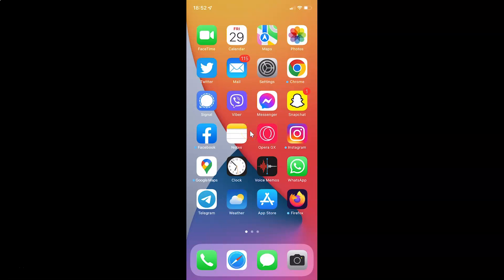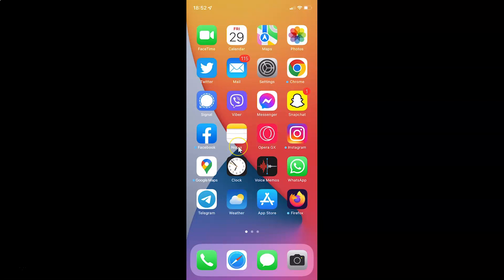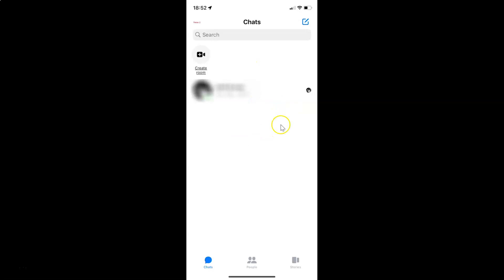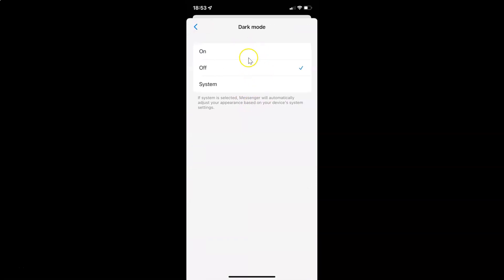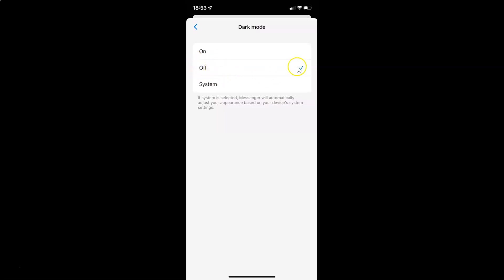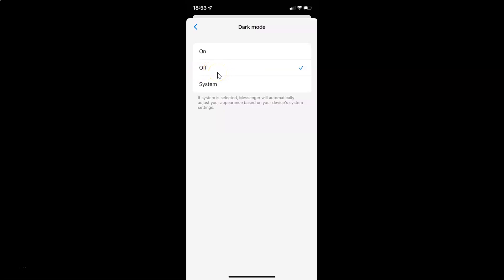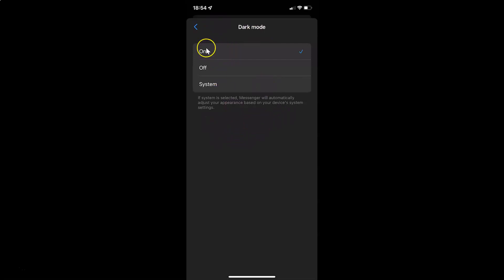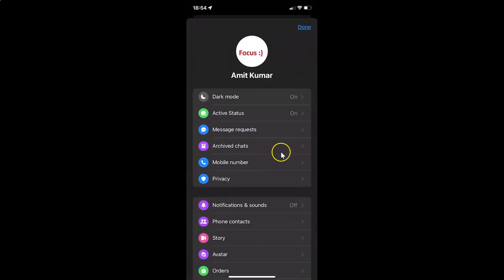How to Turn On Dark Mode in Facebook Messenger App on iPhone?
Hi guys, In this Video, I will show you "How to Turn On Dark Mode in Facebook Messenger App on iPhone."